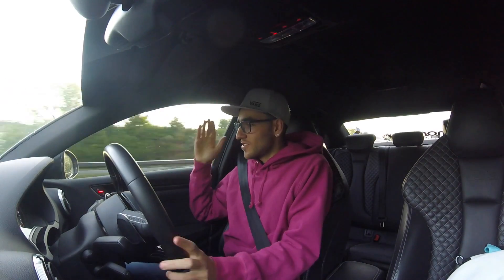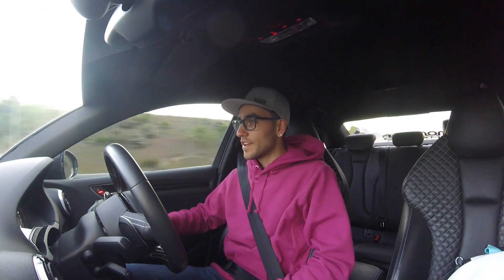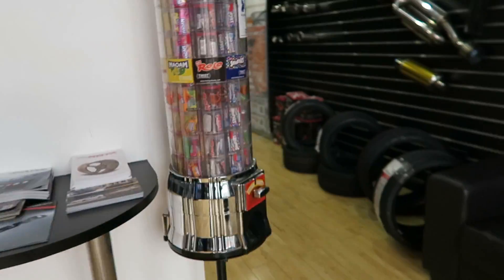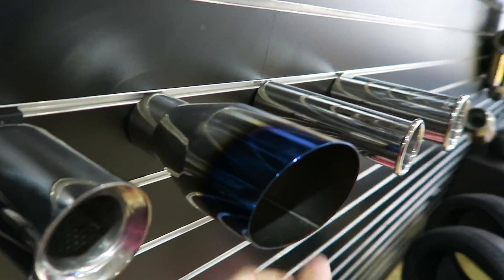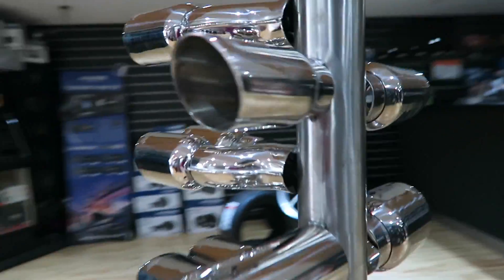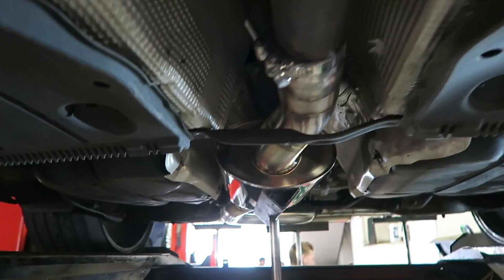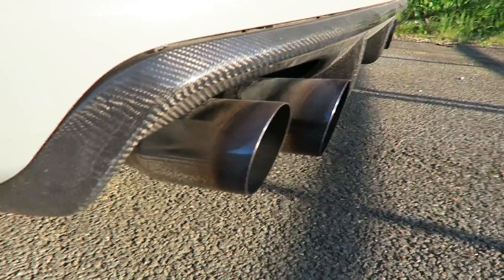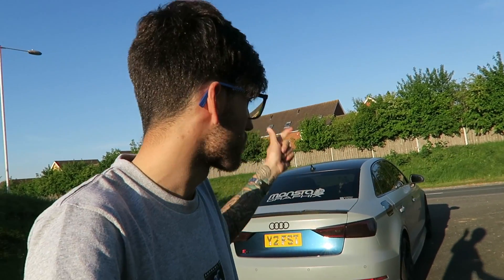Custom Catback Exhaust Made For My S3 Saloon!!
So after a while of sorting out a couple of issues, this video is finally ready to go live! I had a catback exhaust custom made for me by the guys over at EMP Performance to give the car the noise that it should have from stock, and i'm completely over the moon with how it turned out.